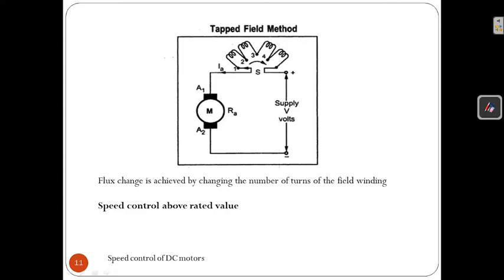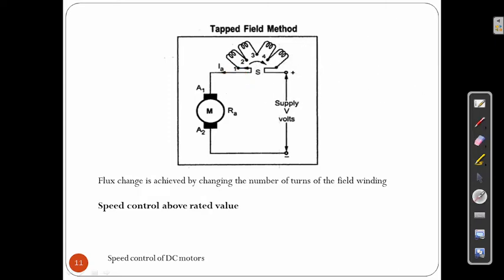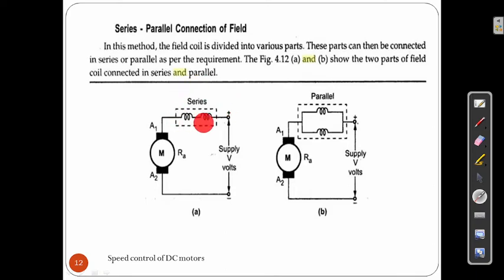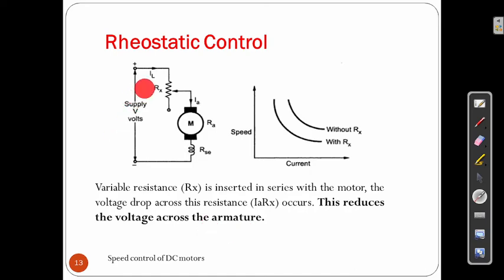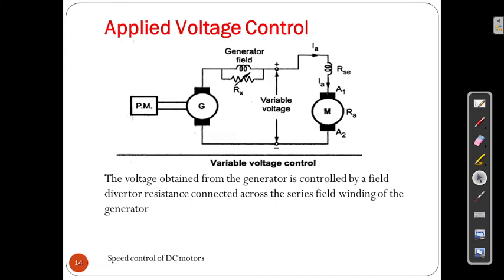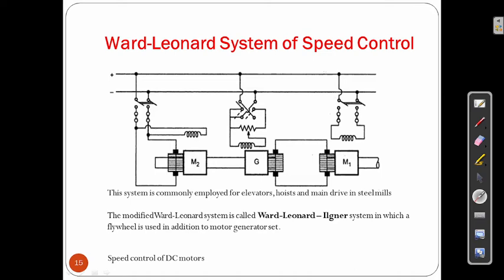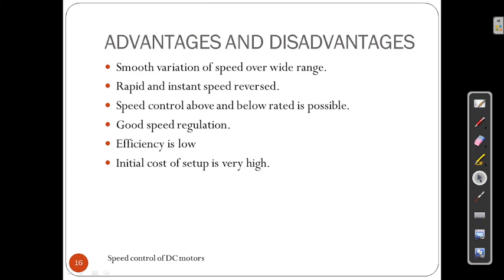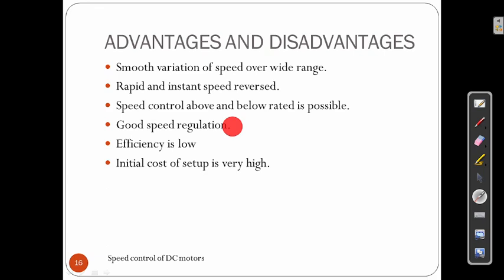MAMSE MCT EMD UNIT III CHAPTER 2